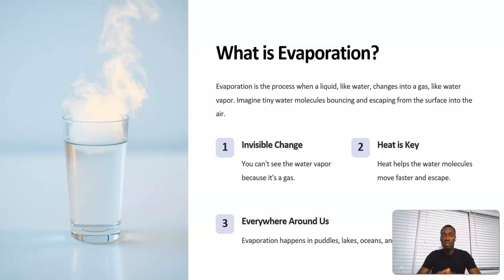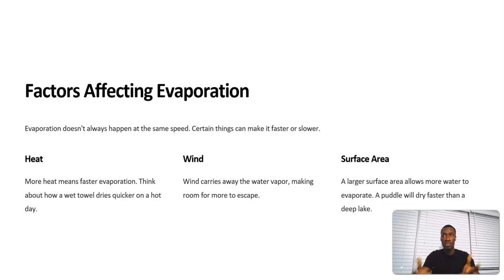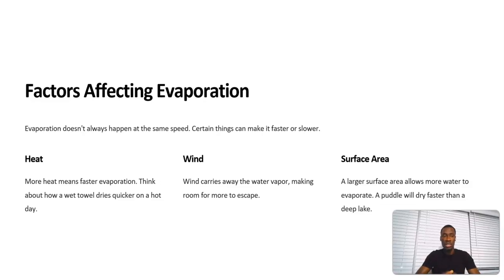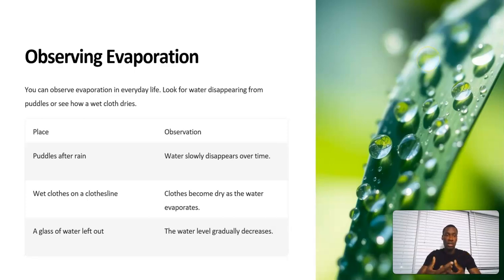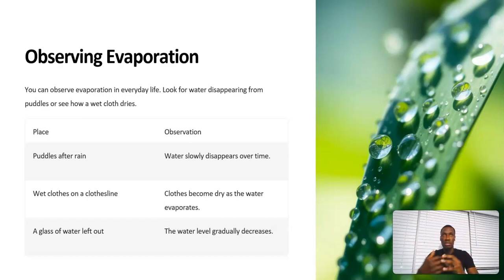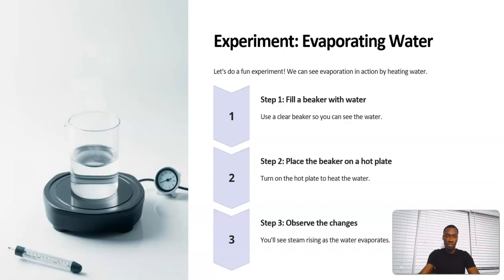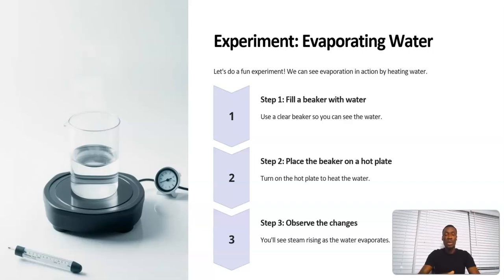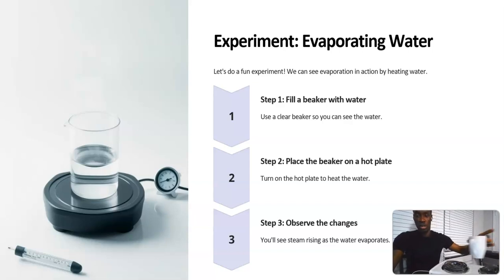Instructional Video on Evaporation for 5th Grade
Experiment Title: Evaporation

1. Materials and Resources Used:
• Screenpal
• Gamma
• Laptop
• Mug
• Electric burner

2. Instructional Need and Context:
I choose this topic, evaporation, which aids in understanding the water cycle from my RPK, weather patterns, and various scientific principles since there is a need to teach this process clearly, as it is often misunderstood or oversimplified. This lesson is intended for middle school science students (5th grade). It will be taught in a classroom with access to basic laboratory equipment (e.g., beakers, heat sources, thermometers). The lesson aims to provide both theoretical understanding and hands-on experimentation to solidify the concept.
3. Learner Analysis: The learners are typically aged 10-13, with varying degrees of prior knowledge in basic physical science and experimentation skills. Most students are familiar with everyday examples of evaporation (e.g., puddles drying up, boiling water turning into steam) but may not fully understand the molecular dynamics or factors influencing the rate of evaporation.
The class consists of visual, auditory, and kinesthetic learners. Hands-on activities, visual aids (like diagrams and videos), and interactive discussions are crucial for effective learning.
As I presented this to a 5th grade learner in my apartment, he was motivated by experiments and real-life applications, such as understanding how sweat cools the body or why clothes dry on a sunny day.
4. Instruction Designed:
Objectives: By the end of the lesson, students should be able to:
1. Define evaporation and describe it as a part of the water cycle.
2. Explain the molecular changes that occur during evaporation.
3. Identify factors affecting the rate of evaporation (temperature, surface area, wind, and humidity).
4. Conduct experiments to observe evaporation in different conditions.
Instructional Strategies:
• Introduction: Begin with a simple demonstration (e.g., water in a dish left near a window) to spark curiosity.
• Direct Instruction: Use a combination of videos and diagrams to explain the molecular movement during evaporation.
• Experimentation: set up evaporation experiments with students with variables such as heat, surface area, and wind exposure.
• Group Discussion: Facilitate a discussion on observations and relate them to real-world phenomena.
4. Formative Evaluation Results
The use of observation during experiments and short quizzes at the end of each instructional segment.
My student could correctly define evaporation and identify factors influencing it.

6. Summative Evaluation Results: The summative evaluation included a practical test (experiment setup and observation), a written test with conceptual questions.

7. Concluding Comments and/or Personal Reflection: I learned a lot about instructional content production from making the instructional approach combining theory, visual aids, and hands-on activities which proved effective in teaching evaporation. The inclusion of experiments was particularly engaging and reinforced learning.
Per my observation, the hands-on experiments not only made the lesson more engaging but also helped solidify abstract concepts, highlighting the importance of interactive learning in science education